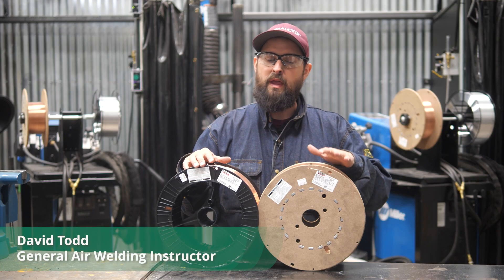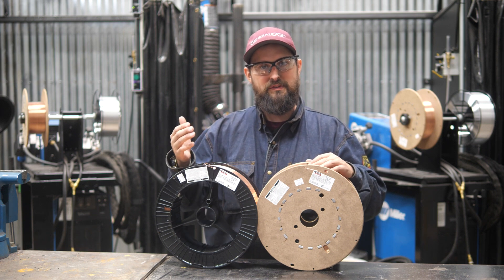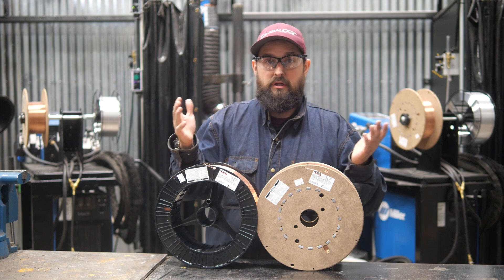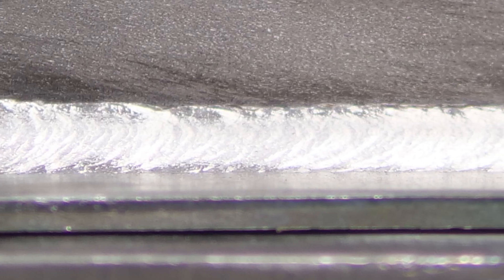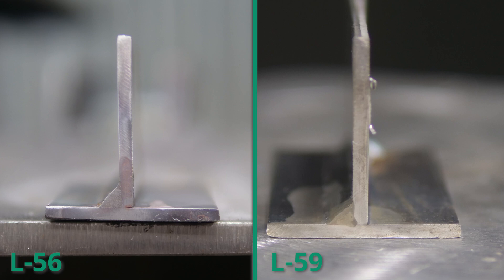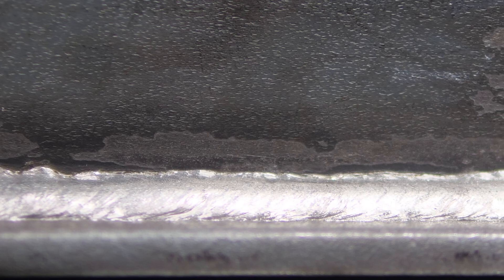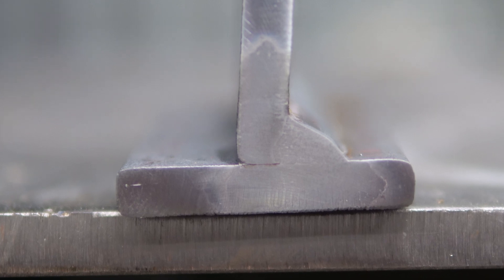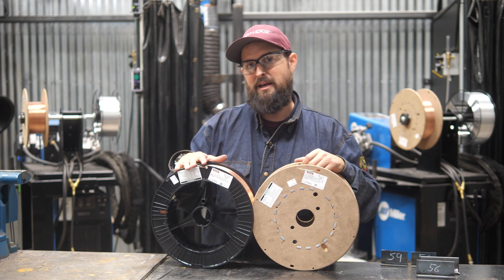L-59 vs. L-56 ER70S-6 Wire Comparison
This short video highlights the newest wire in Lincoln Electric's family of ER70S-6 wires, the L-59, and what makes it different from the L-56. Using the GMAW-P (MIG Pulse) process, we examine the usability of each wire and key differentiators on varying thickness and types of material.

To learn more or schedule training with General Air, please visit us